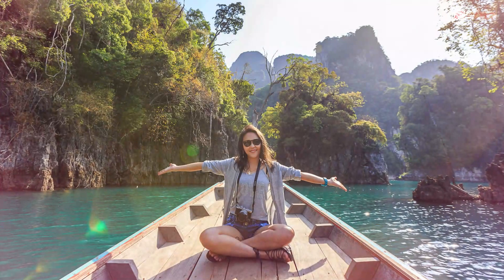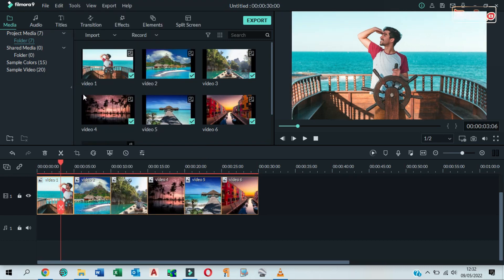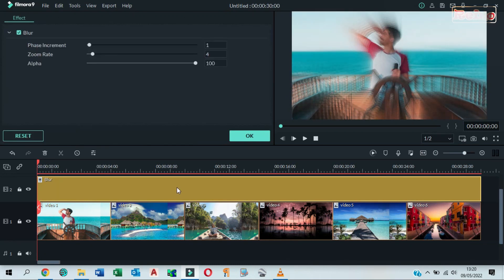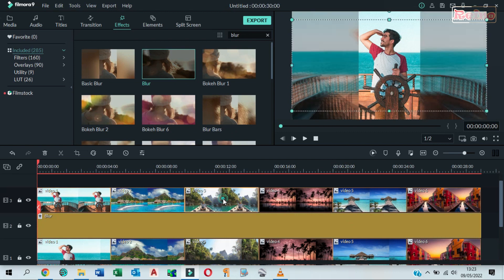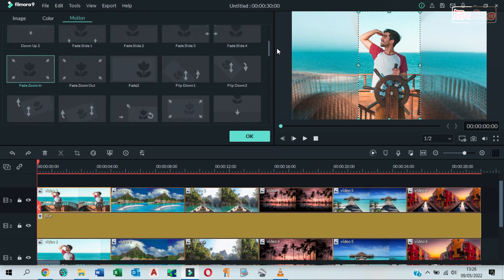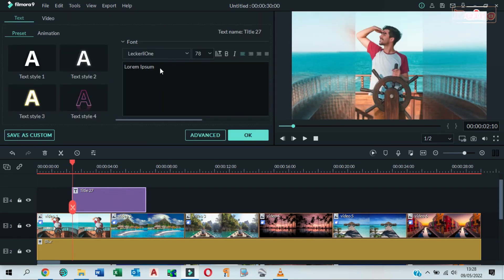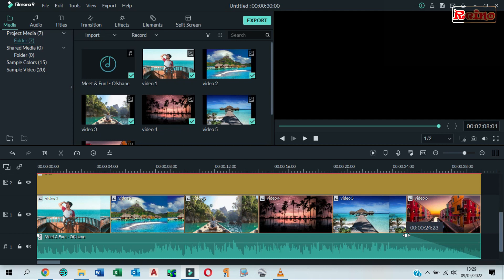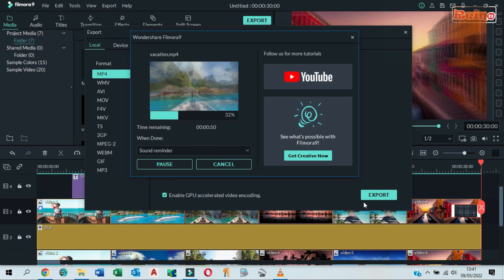Vacation Photo Slideshow || Filmora 9 Tutorial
At the end of this video, you will know how to make vacation photo slideshow. It's very easy and simple.